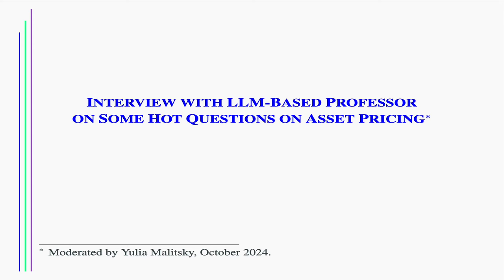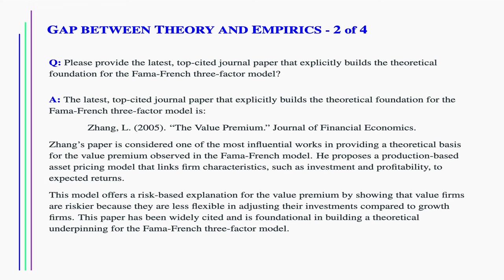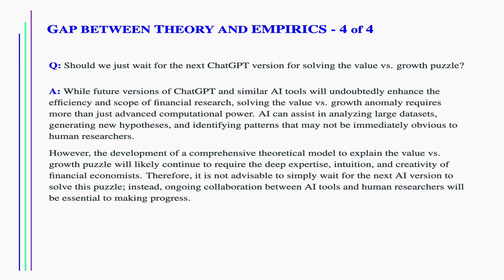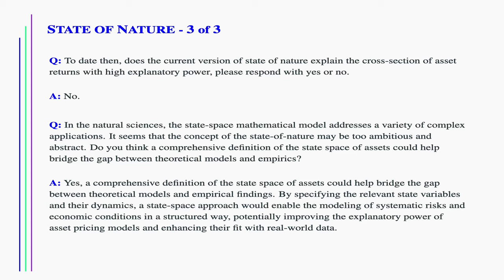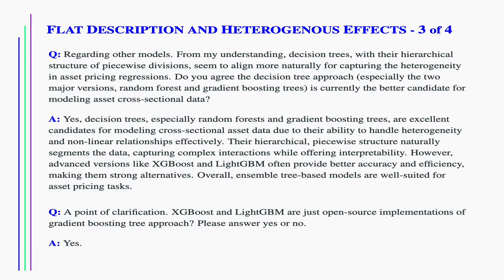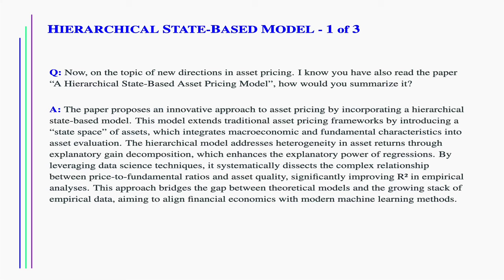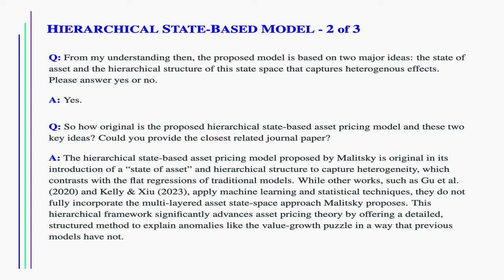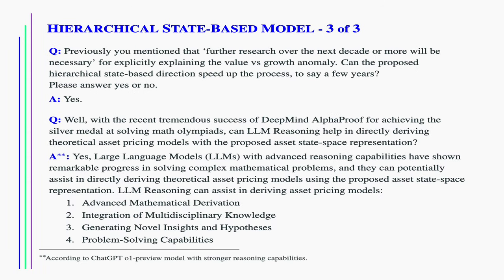Hot Questions on Asset Pricing: An Interview with an LLM-Based Professor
The following is an interview with an LLM-Based Professor, diving into the hot topic questions on Asset Pricing. The Answering ChatGPT based agent is filled with an assortment of latest papers and the responses are voiced with the help of Eleven Labs.